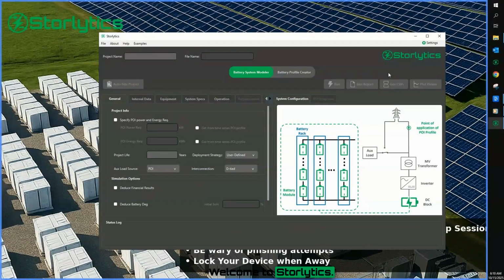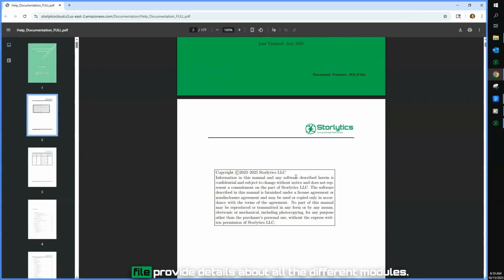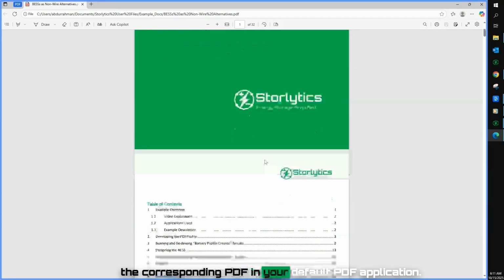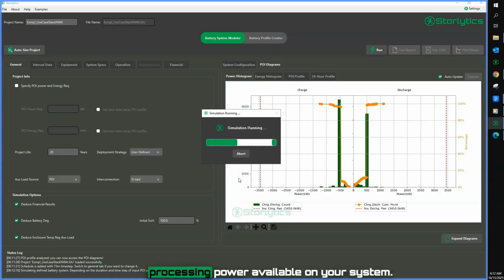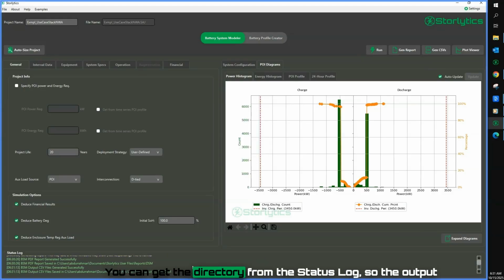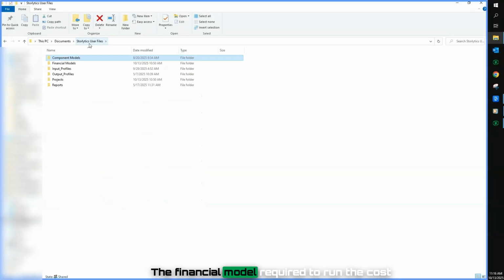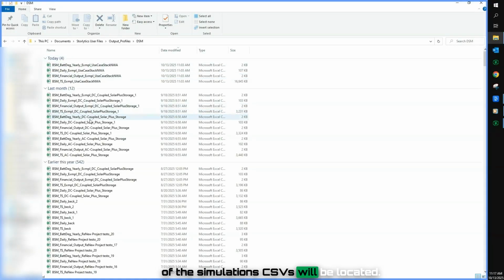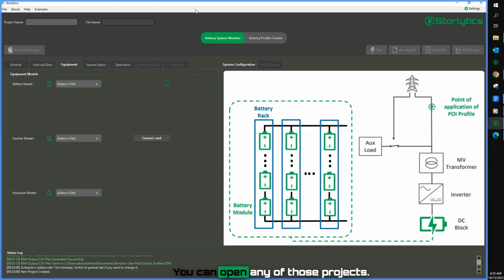Getting Started with Storlytics Software: Simplifying Energy Storage Project Design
In this Getting Started video, we’ll guide you through the basics of using the Storlytics software. From launching the program to navigating its interface, this tutorial covers everything you need to know to start designing and optimizing energy storage projects with confidence.

What You'll Learn:
✅ How to adjust the application window size for high DPI screens.
✅ Overview of the Storlytics user interface and its key features.
✅ Accessing help resources, tutorial videos, and example projects.
✅ Running simulations, generating reports, and analyzing trends.
✅ Understanding the Storlytics user file structure for seamless project management.
✅ This step-by-step guide ensures you’re fully equipped to explore the full potential of Storlytics and create accurate, cost-effective energy storage designs.

💻 Need help?
🔗 Follow us for updates on our LinkedIn page